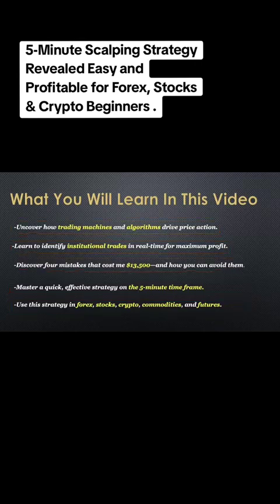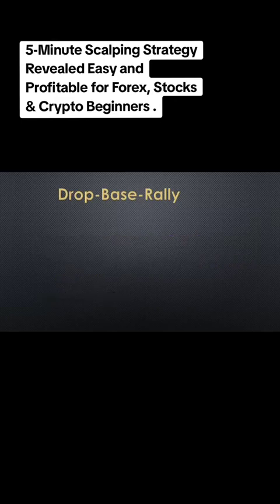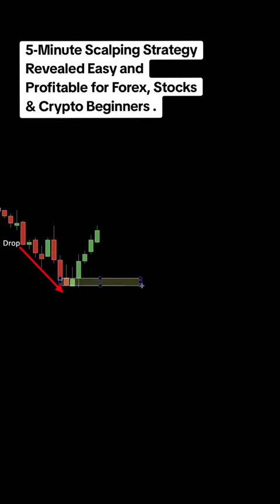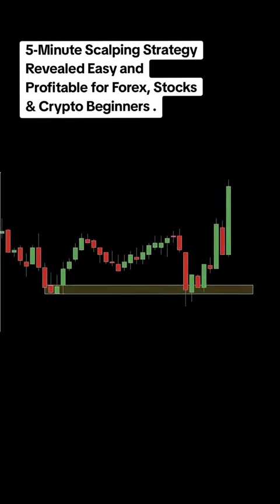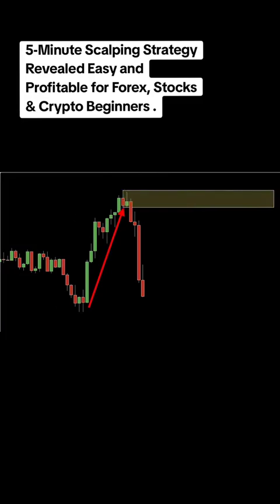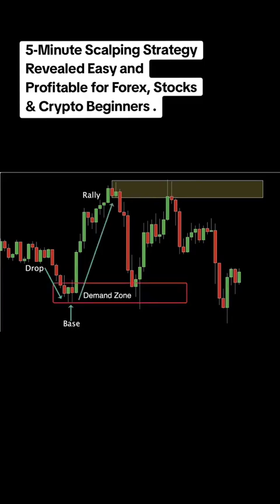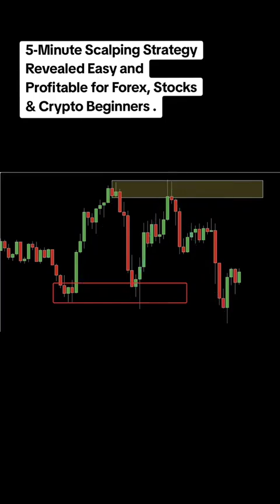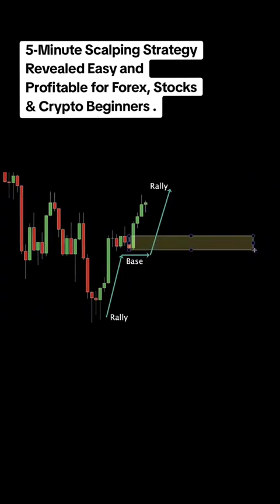Scalping Strategy for forex trading